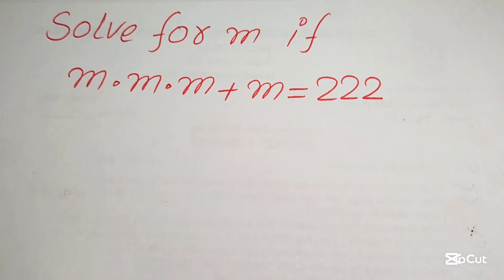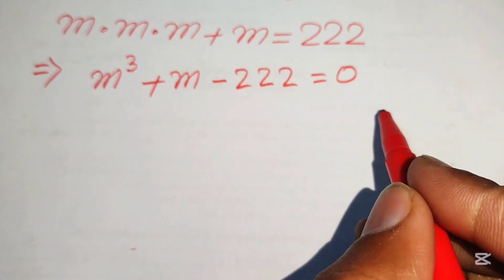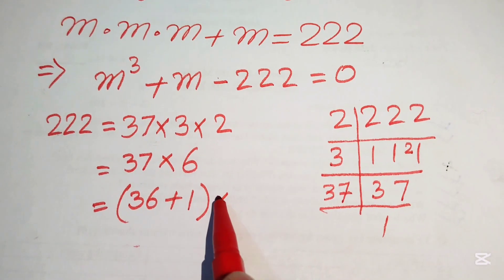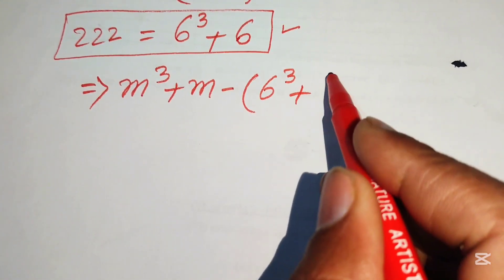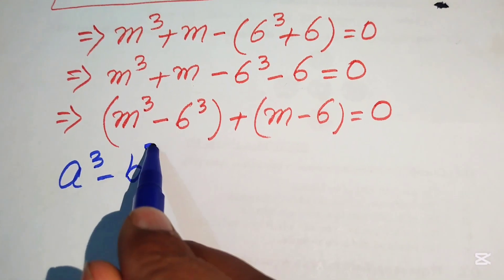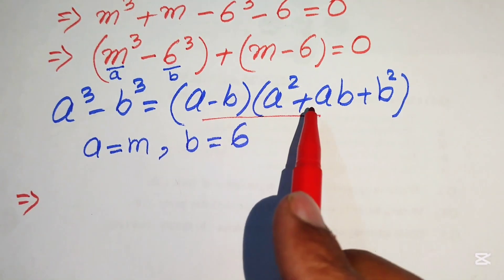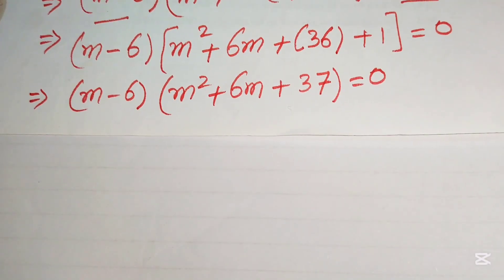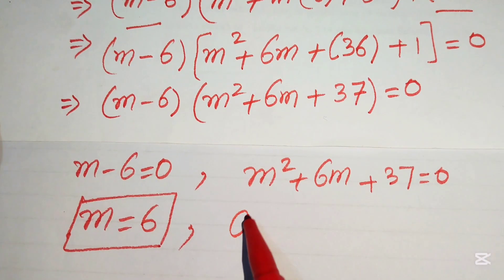A very tricky Cambridge University Admission Algebra Exam | Entrance Aptitude Test | Find c!!